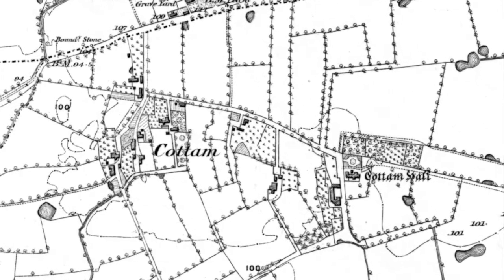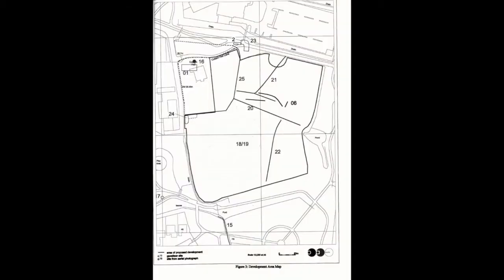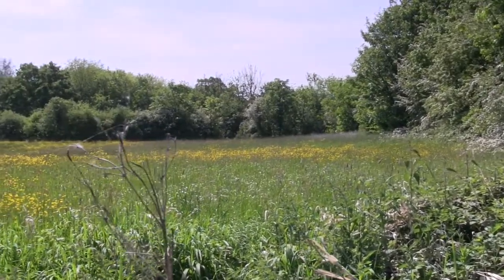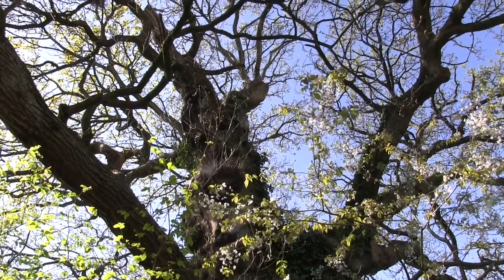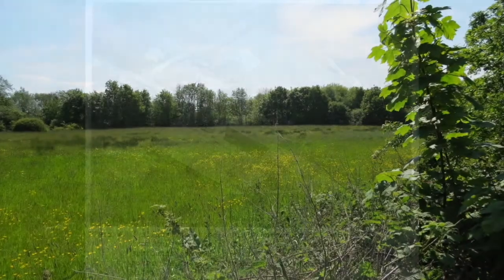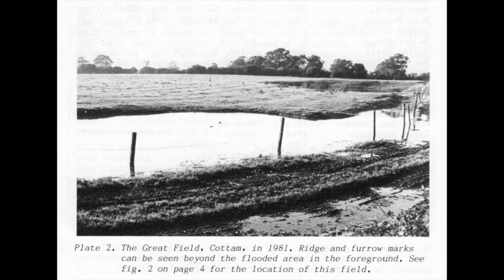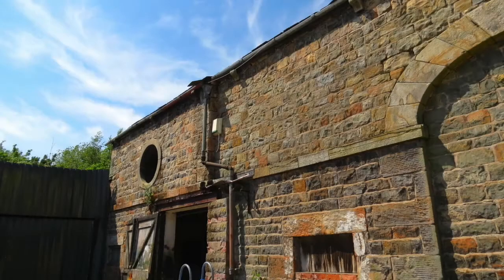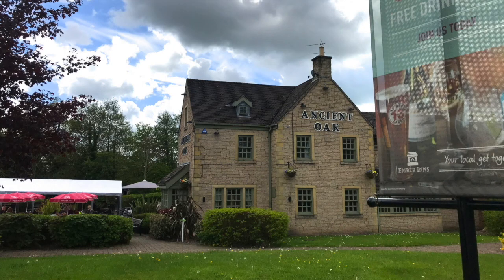'Archaeological Studies Of Cottam - 1985 and 2003'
If you have enjoyed this short film it is an excerpt from two longer films
“The Story Of Cottam Hall And The Haydock Family, Pts 1 and 2’
which can be seen in full in a Cottam Hall playlist at the link below and where full credits are given. Please take a look if you are interested in the full story of Cottam Hall…

There is also a shorter film there about the story of the church of
“St. Andrew And Blessed George Haydock, Cottam”